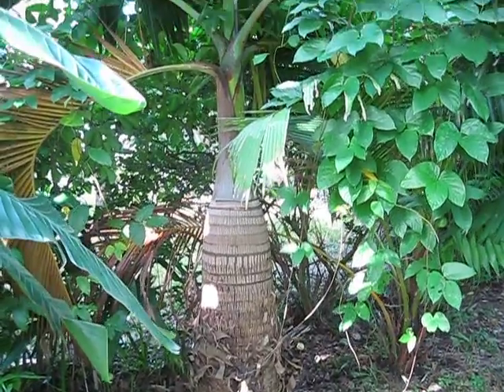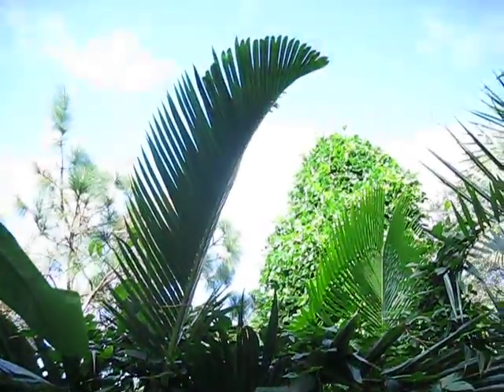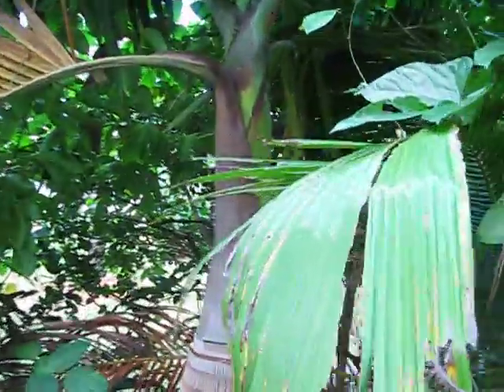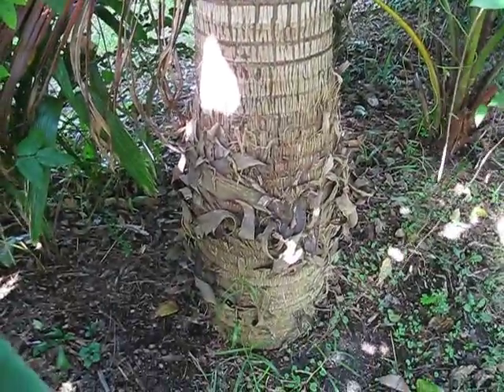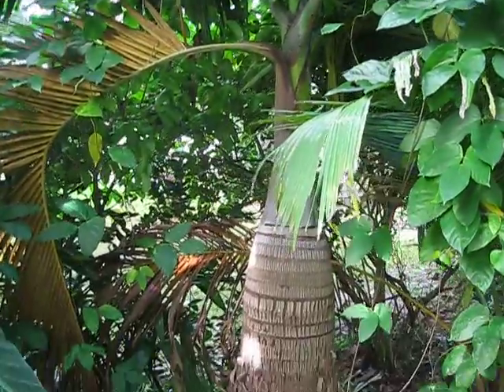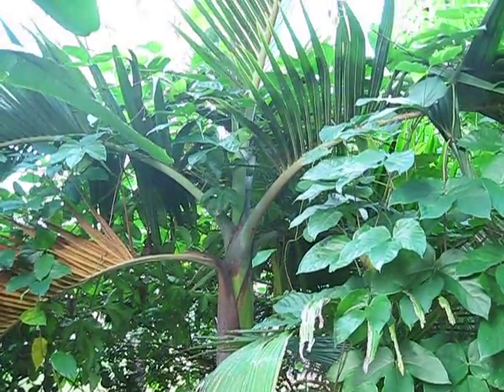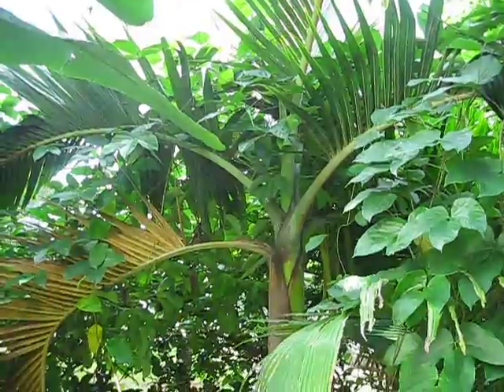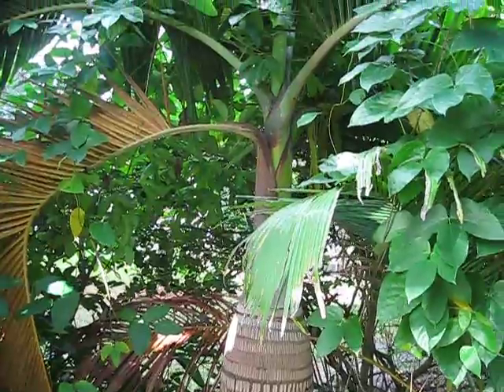Hyophorbe lagenicaulis Bottle Palm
These palms will do well with some shade and cold protection in the warmer parts of zone 9b.